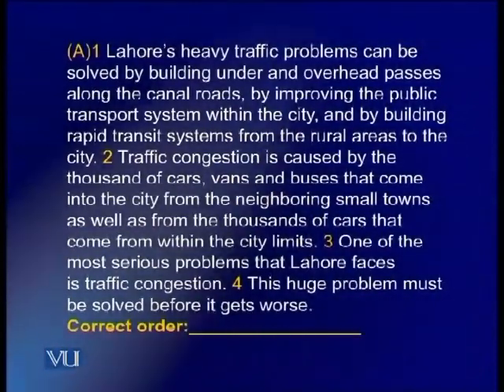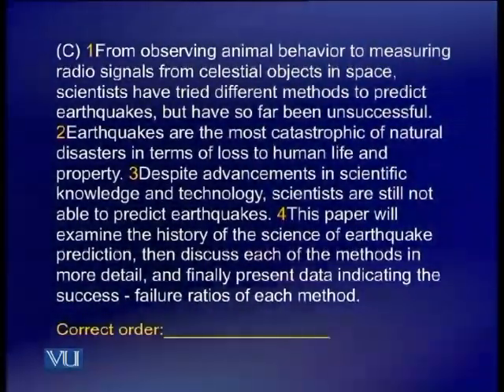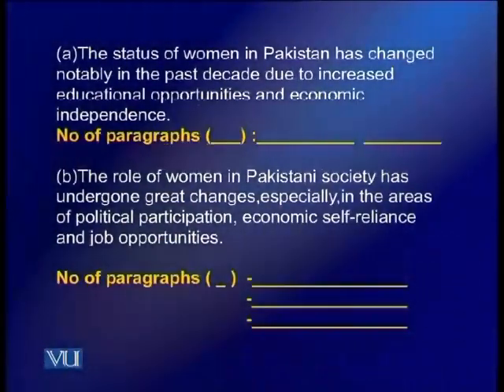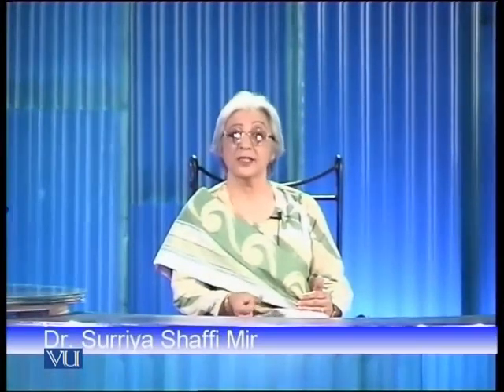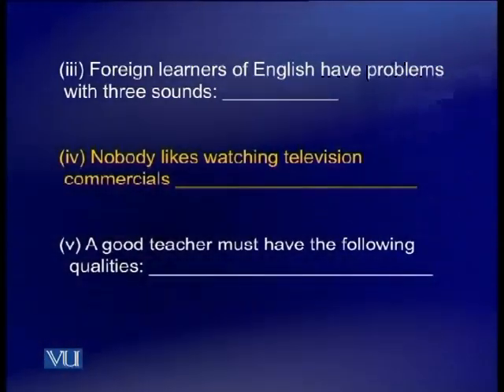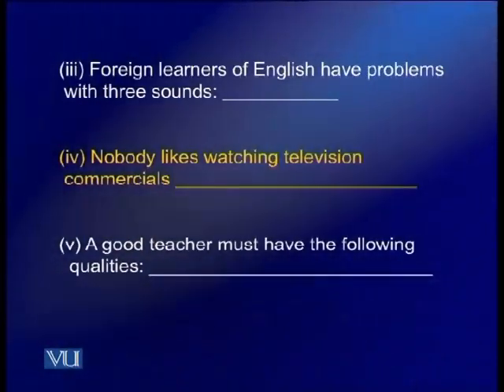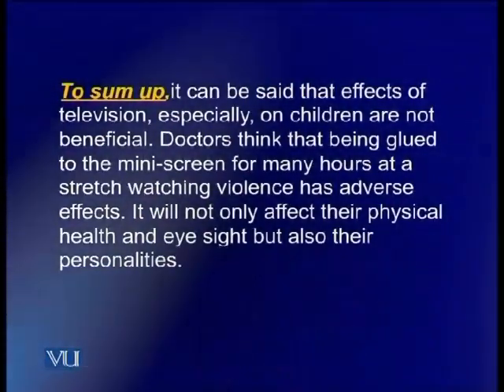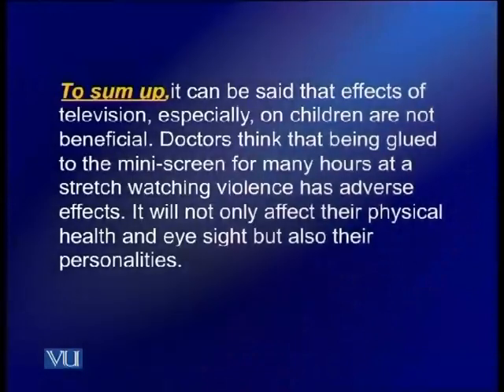ENG101 Lecture34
ENG1 01  English Comprehension
Virtual University Of Pakistan
Lectures 1-45